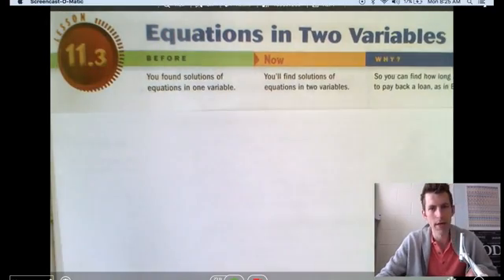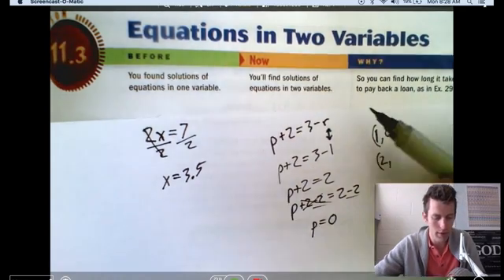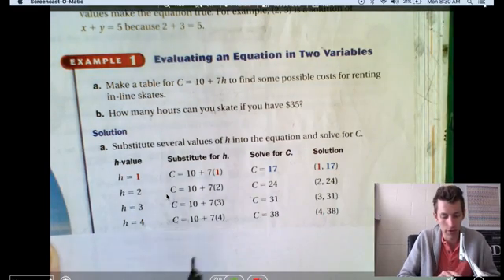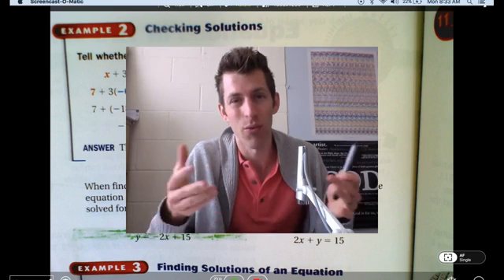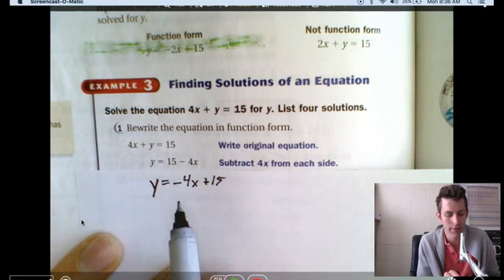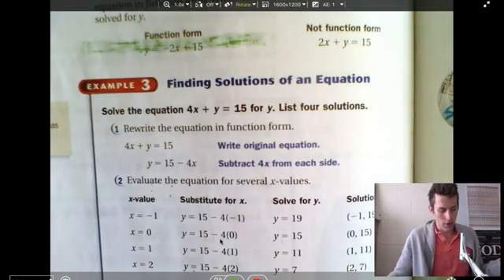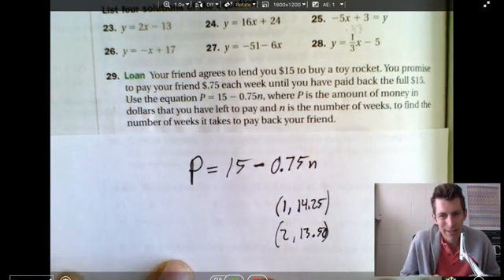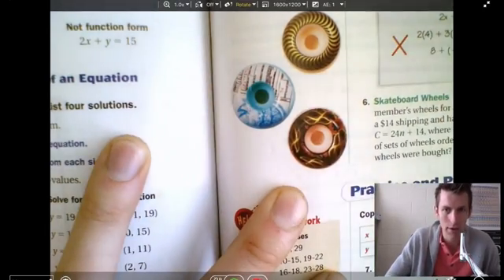Lesson 11.3 Jared Anderson Math Level 7